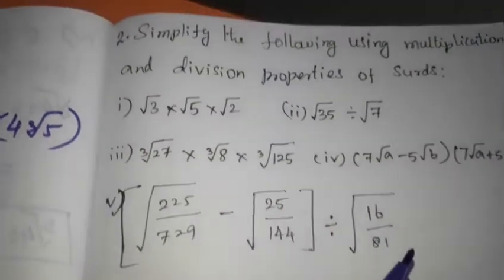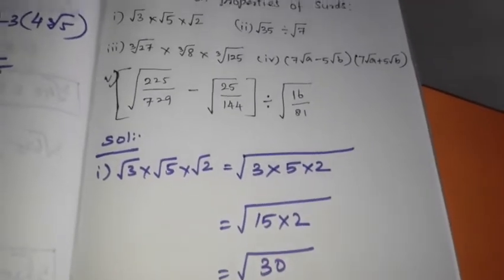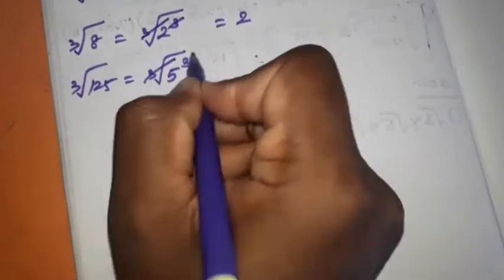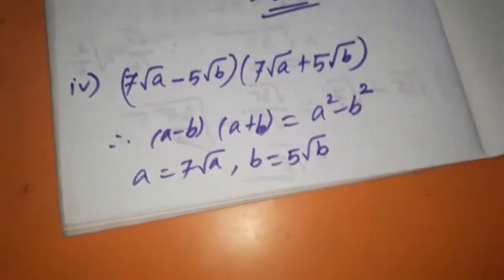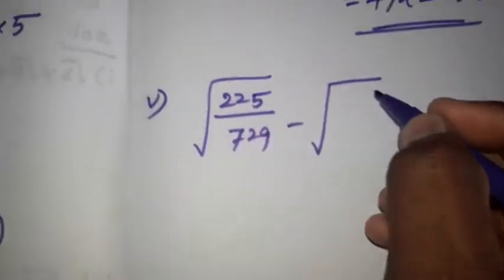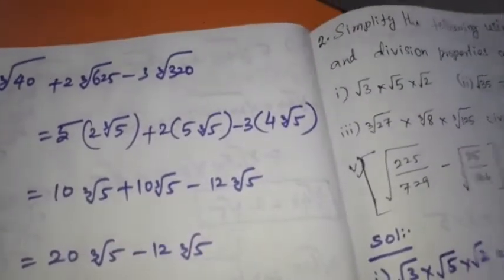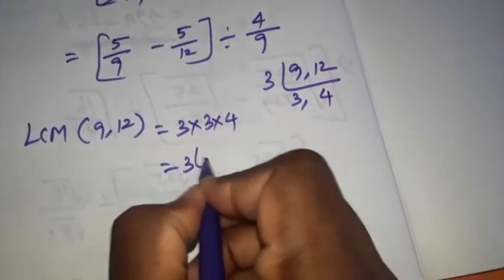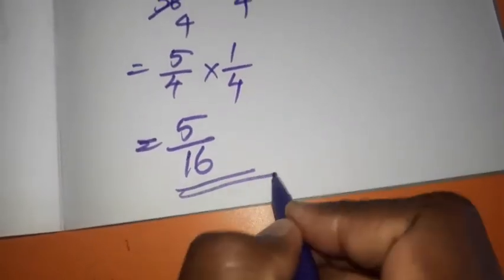Class-9maths, Ex-2.6-2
Ex-2.6-2